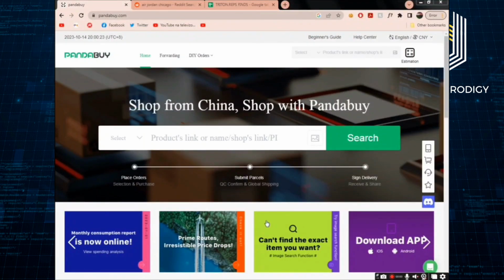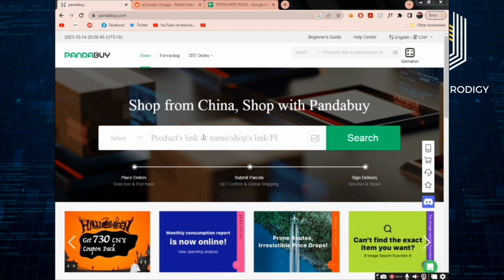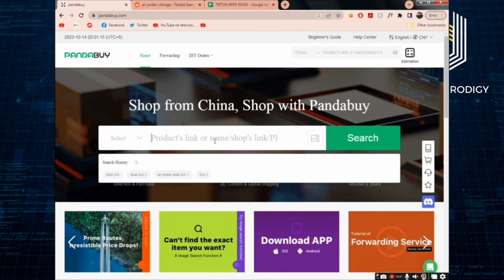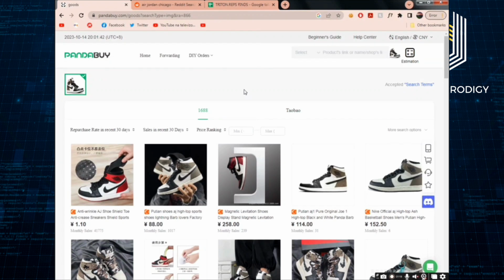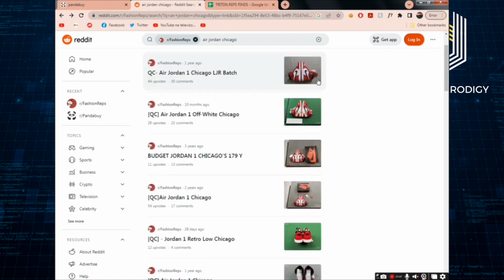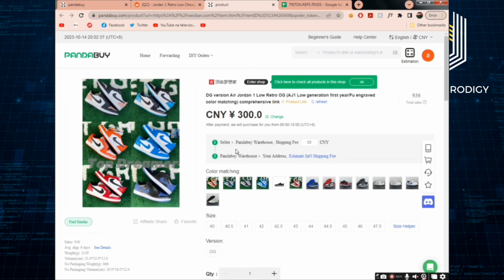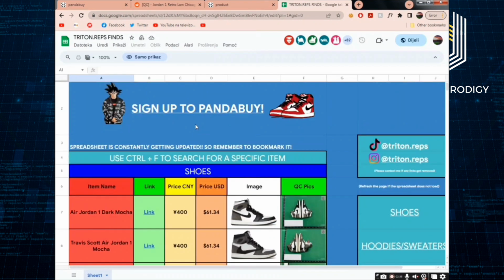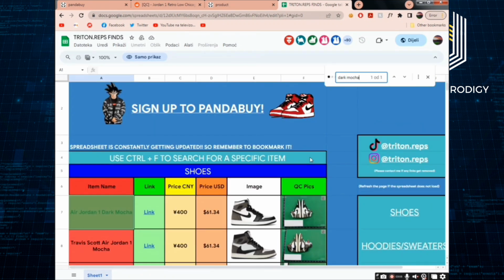How To Find Pandabuy Links | Find Any Item